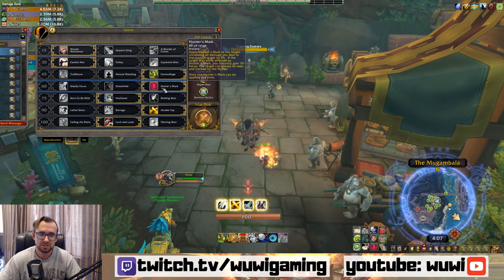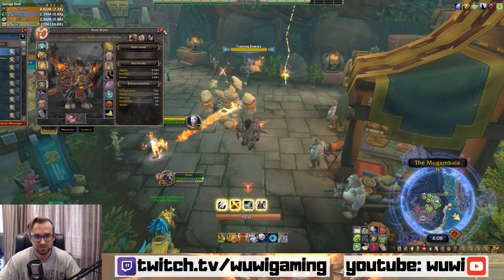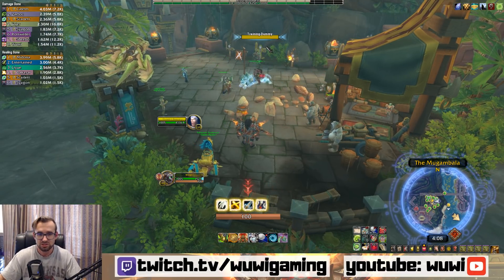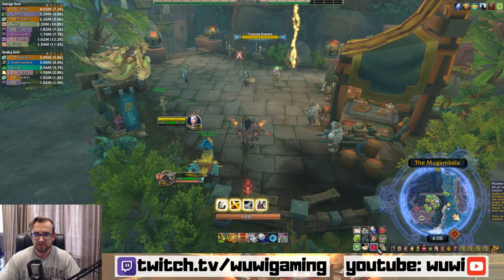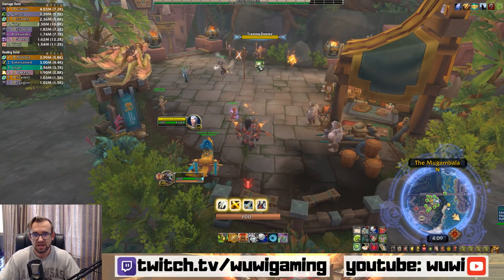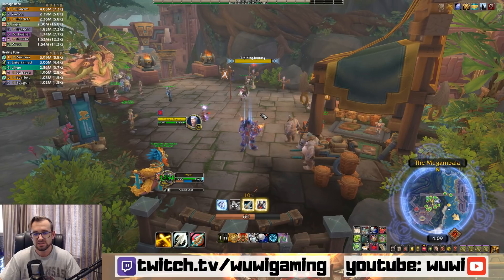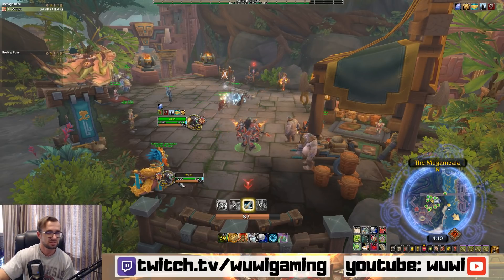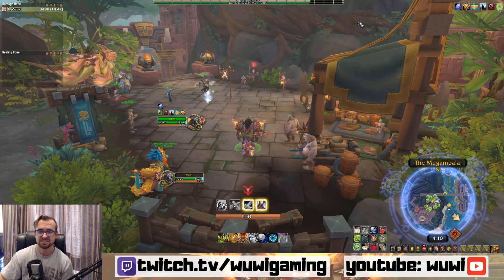MM HUNTER PVP BURST! 8.1 |BFA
Whats up wid it?!  Here is a quick pvp burst walk through.  Let me know how you guys like it!

Character Name: Wuwi
Server: Cho’Gall
Region: NA